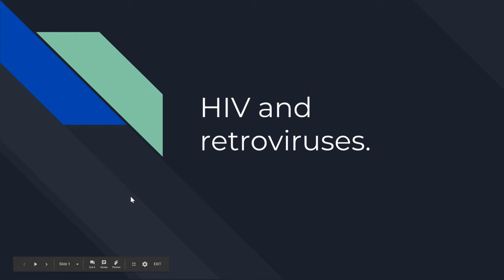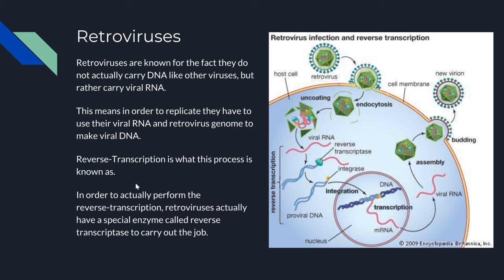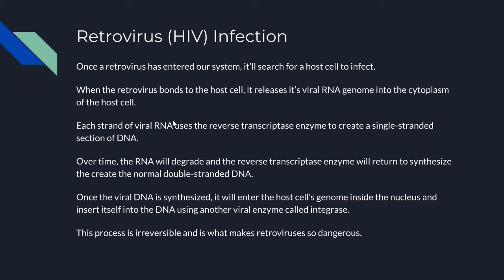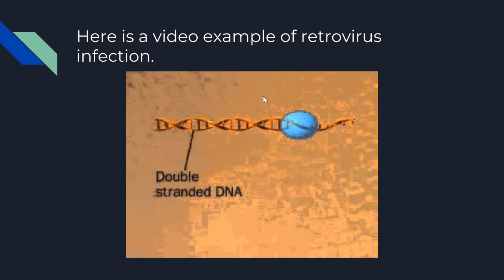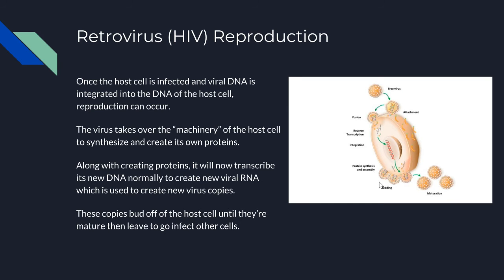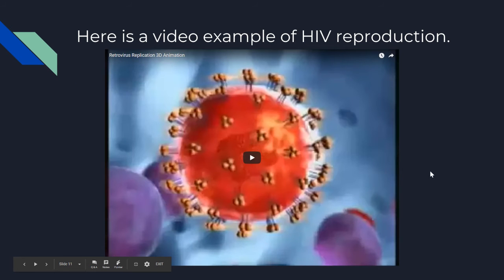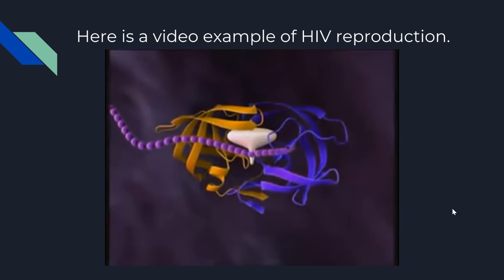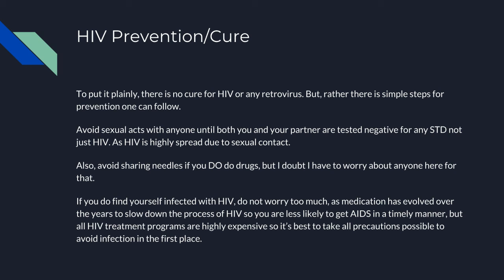Retrovirus/HIV Video for McPheeter's Class Project